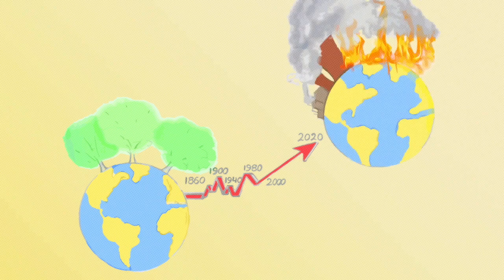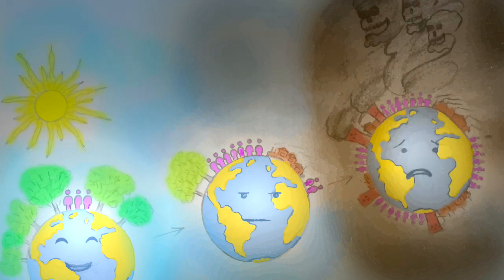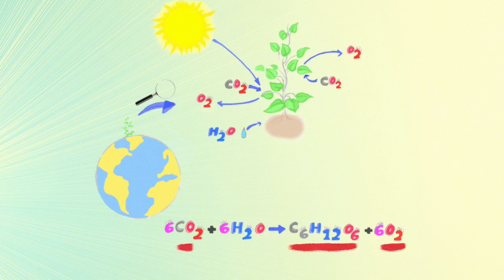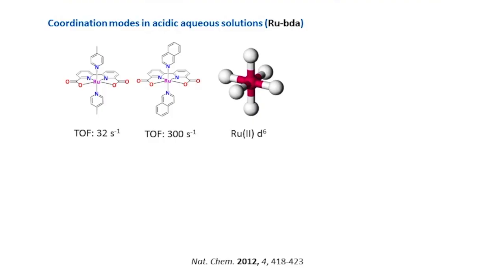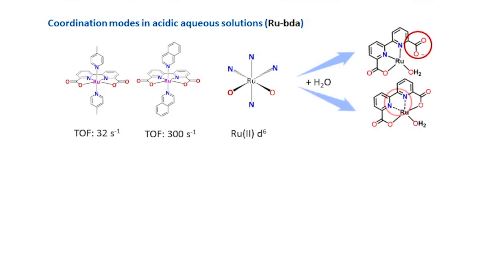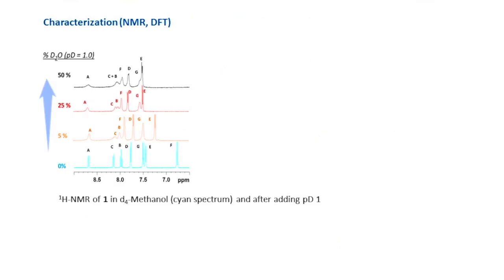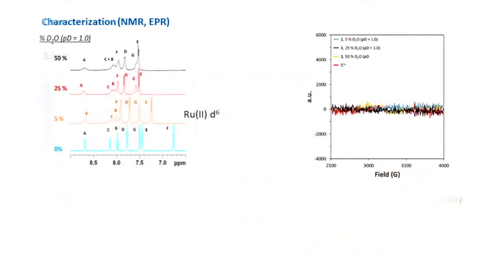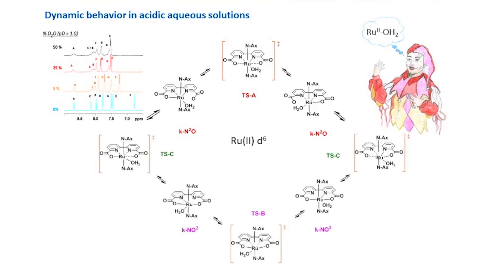Water Oxidation with Ru-bda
Abolfazl Ghaderian completed his Ph.D. at the Institute of Chemical Research of Catalonia (ICIQ), Tarragona, Spain, and has won the first prize with his video “Water Oxidation with Ru-bda”.

Fossil fuels are the main sources accelerating global warming. They must be replaced by cheap, clean, and sustainable energy sources to stop global warming. Water and sunlight can replace fossil fuels, and plants have been using them for billions of years. Abolfazl Ghaderian explains how water can be split into molecular oxygen, protons, and electrons by water oxidation catalysts (WOCs). The proton generated during the process can be used to produce hydrogen gas as a cheap, clean, and sustainable energy source [1,2].